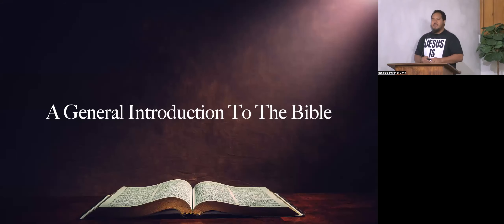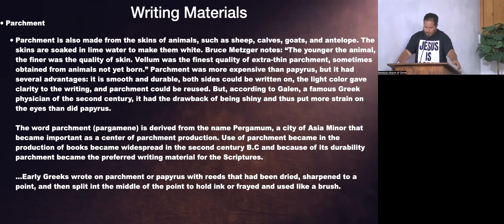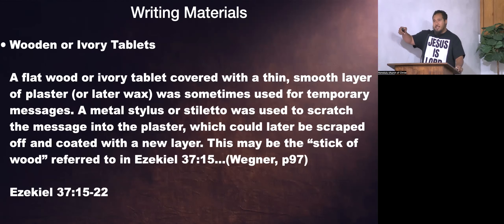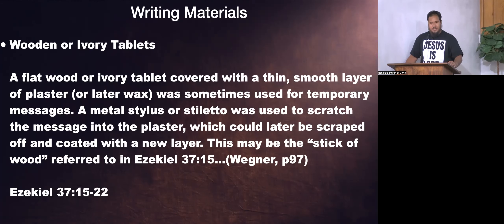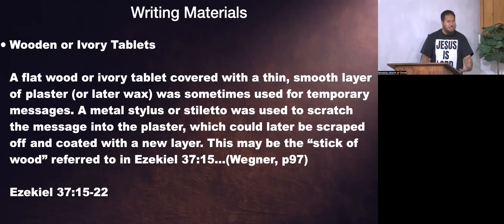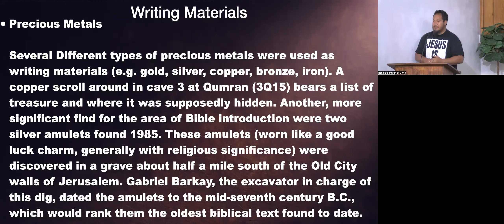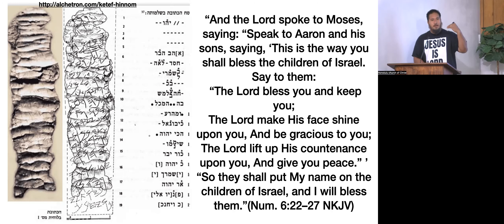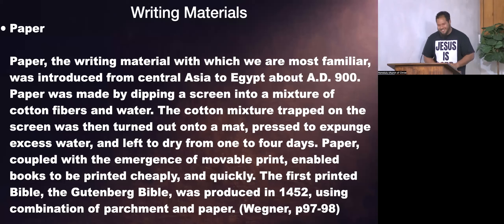General Introduction To The Bible: Writing Materials Part 3